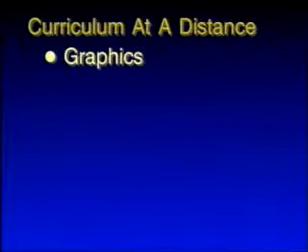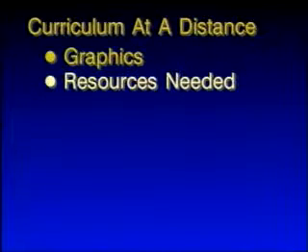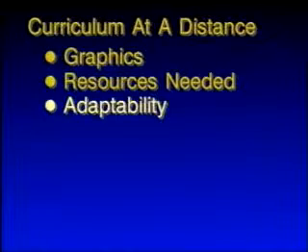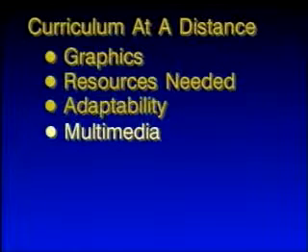The Curriculum Part 1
EdD 8123 Module 3 - The Curriculum Part 1